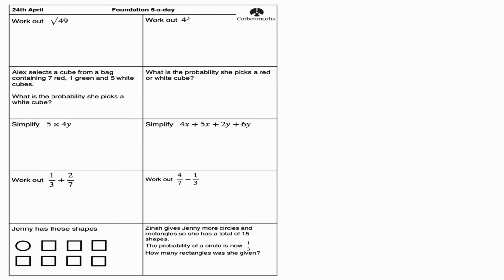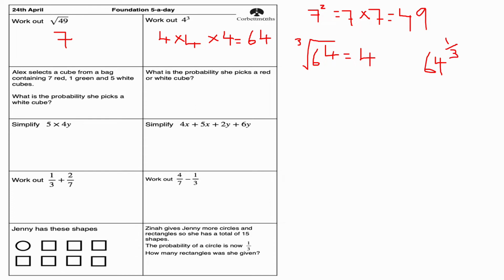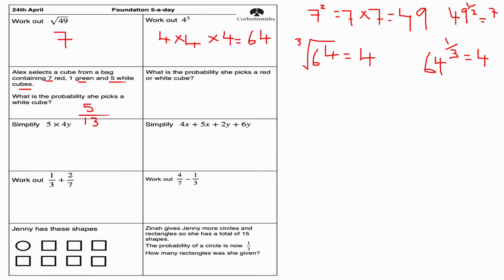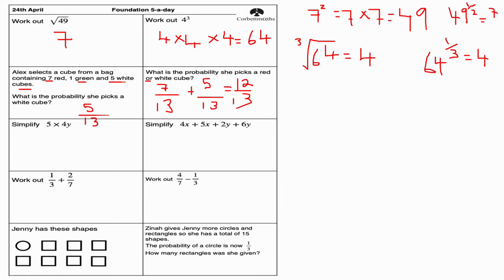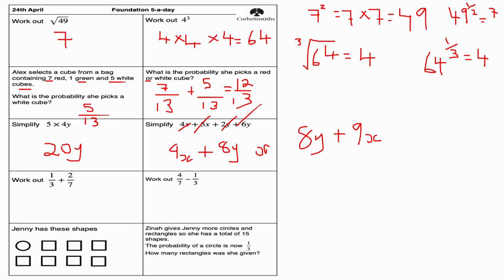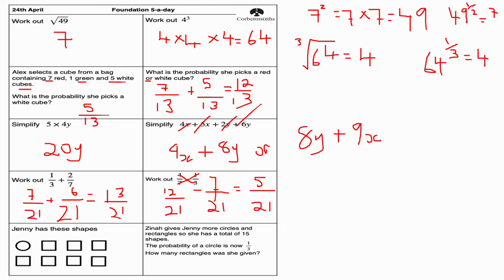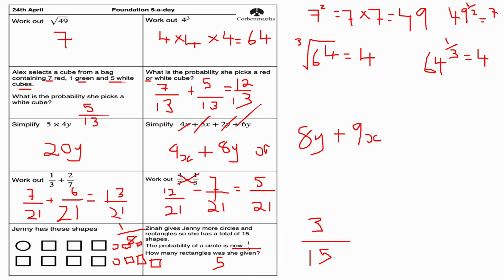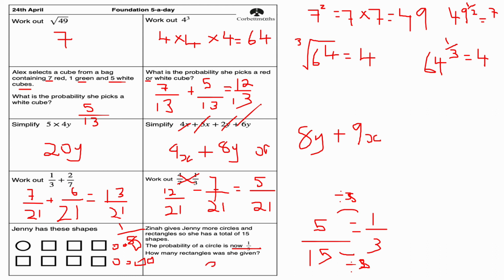Corbettmaths 5 a day Foundation Tier AQA OCR Edexcel